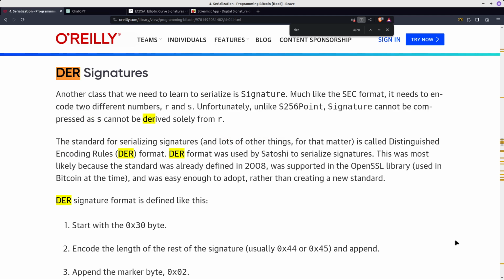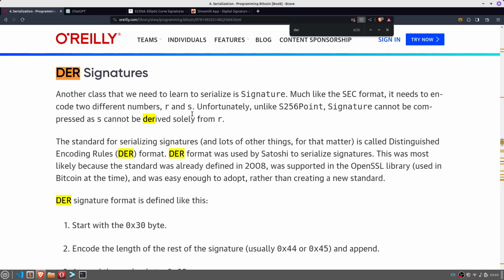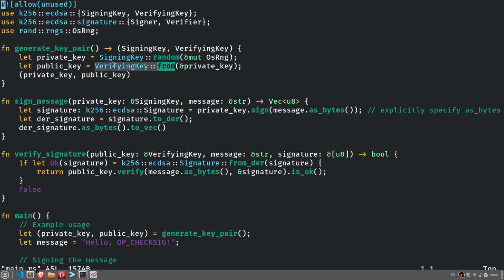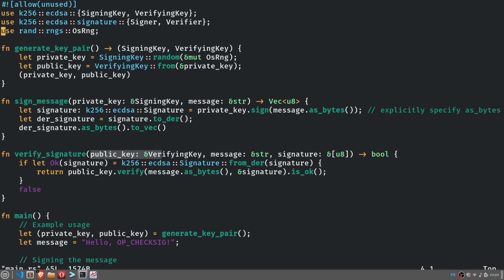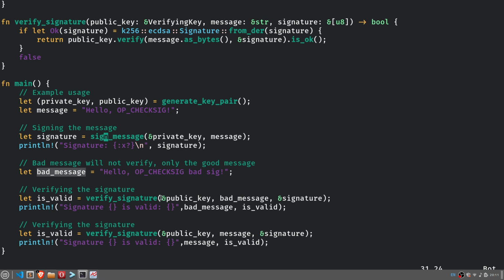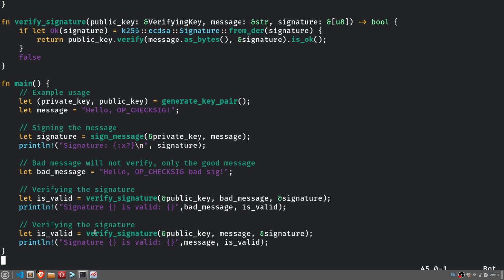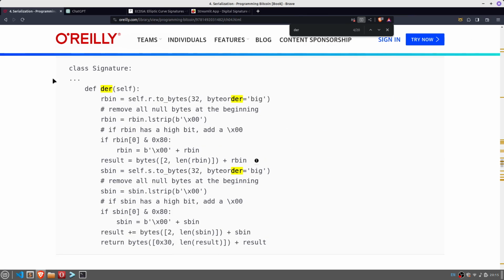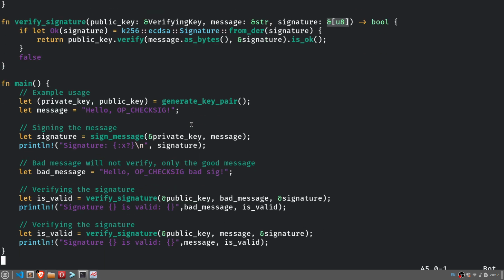Digital Signatures ECDSA + DER ✍️ | Rust Language 🦀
In this video I show the code to create AND use ECDSA digital signatures in Rust.
The standard for serializing signatures (and lots of other things, for that matter) is called Distinguished Encoding Rules (DER) format. DER format was used by Satoshi to serialize signatures. This was most likely because the standard was already defined in 2008, was supported in the OpenSSL library (used in Bitcoin at the time), and was easy enough to adopt, rather than creating a new standard.

🟩 OP_CHECKSIG is a Bitcoin script operation that verifies a digital signature. Used in transaction scripts, it checks if the provided signature corresponds to the public key. If true, the transaction is valid, allowing secure transfer of ownership and ensuring the integrity of the blockchain.  By creating our own code to create and verify digital signatures we will gain a better understanding of how they work, and practice some Rust code into the bargain!

The output a signature, which consists of pair of integers {r, s} hence we need to serialize it.